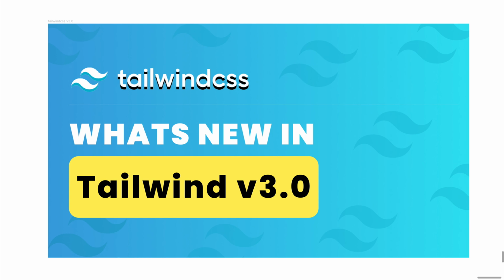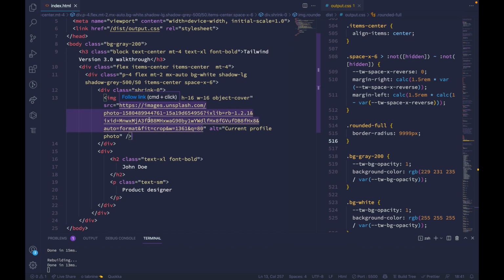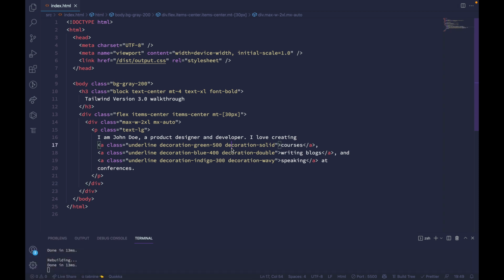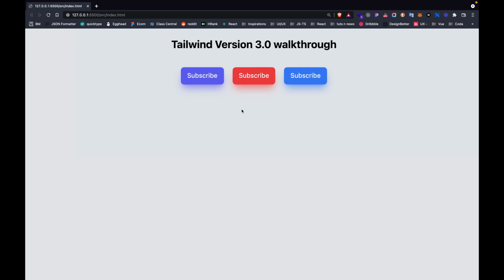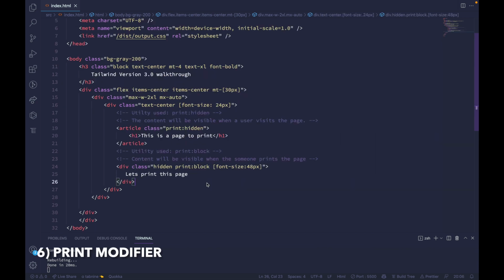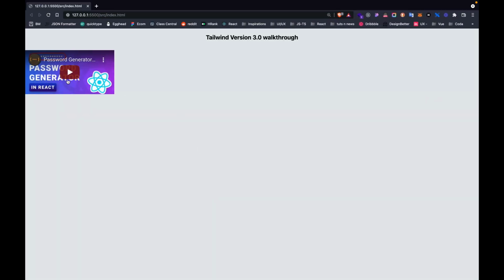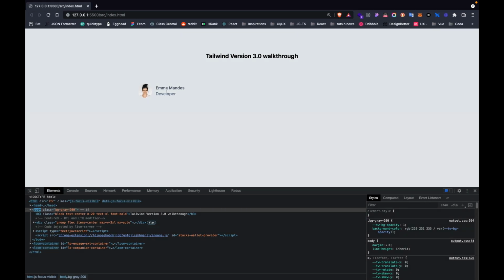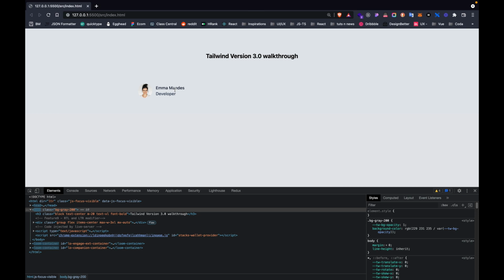What's new in TailwindCSS v3.0?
We will implement all major features introduced in Tailwind v3.0 latest release. Step by step we will go through this feature release and implement it right away.

⏳ Timestamps:

00:42 Stable Just In Time (JIT) Compiler
03:38 Fancy Underlines
06:18 Colored Box-shadows
07:02 Arbitrary Properties
07:57 Multi-column Layout
08:45 Print Modifier
09:51 Modern Aspect Ratio API
11:18 Native Form Control Styling
12:24 RTL and LTR Modifiers
13:30 Portrait and Landscape Modifiers
14:26 Tailwind CDN

⌨️ Happy Coding!